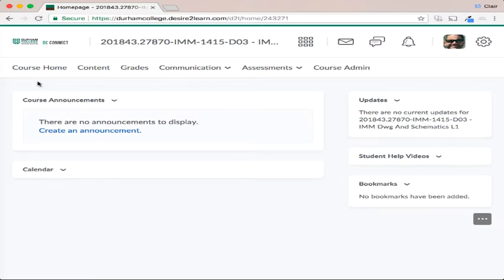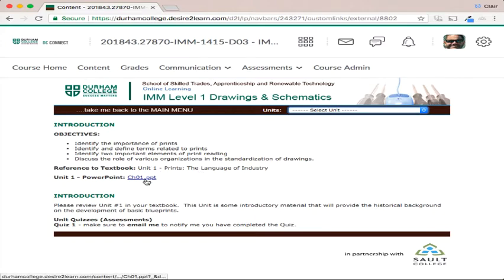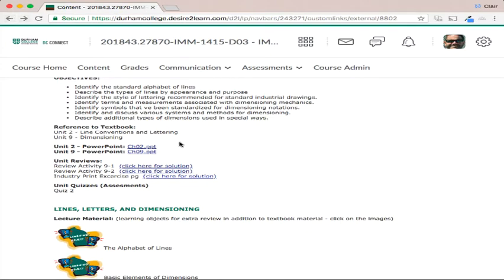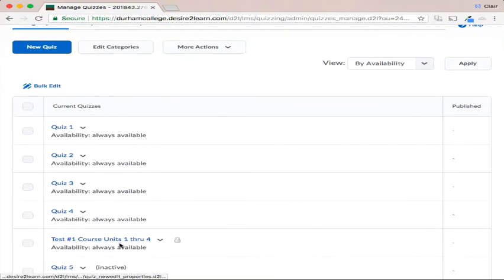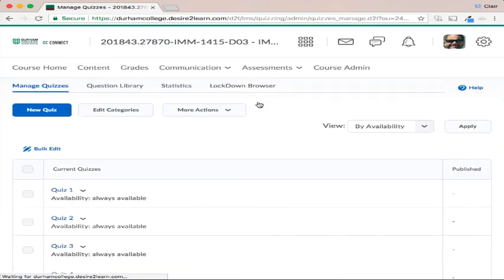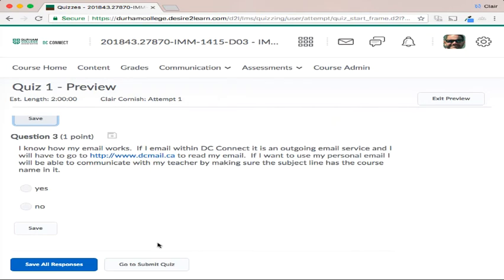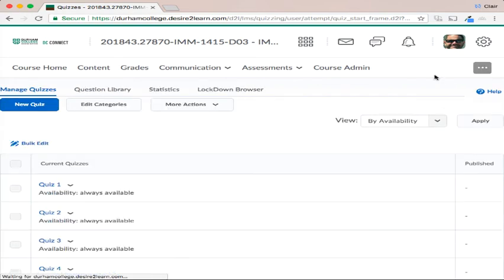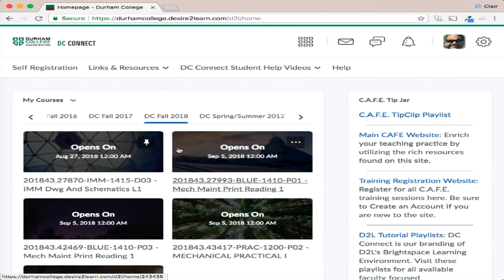IMM Level 1 Drawings & Schematics Navigation Tutorial